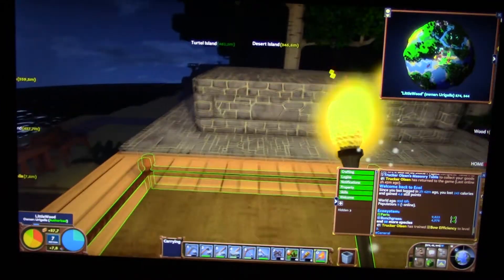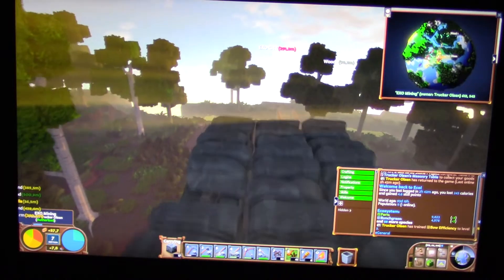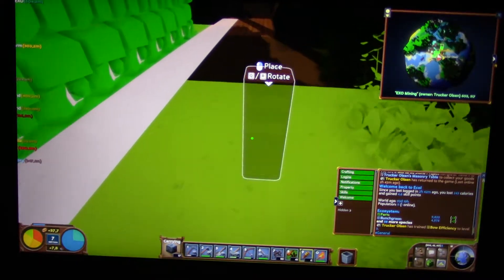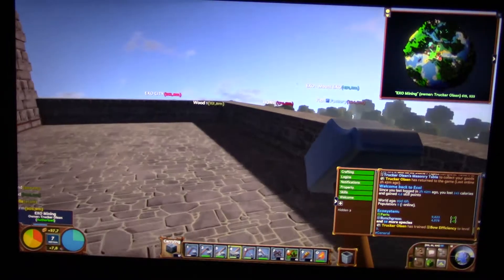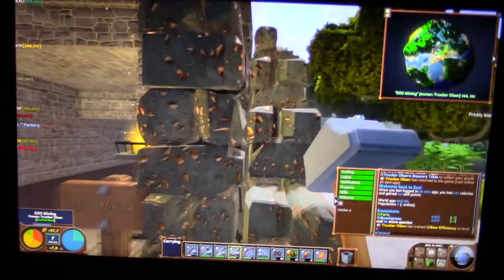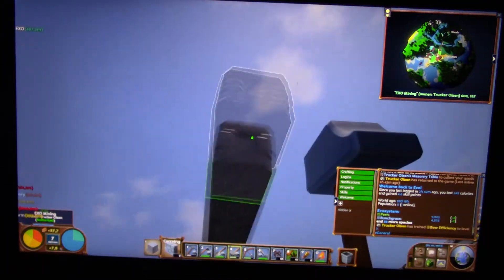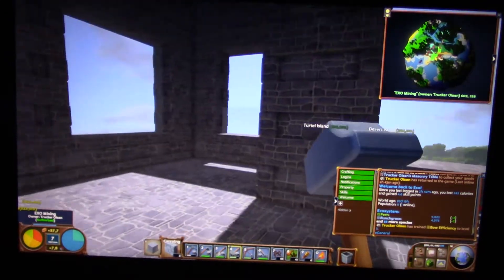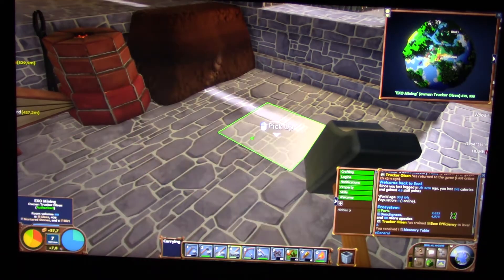MongoTV_968 - Part 115 - ECO - EXOPLANET - 1 Km. - Public Server World - Day 95 - EXO Mining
PART 115 : I had work like 12+ houre today on my EXO Mining and did like to show what i did today Sunday :-)